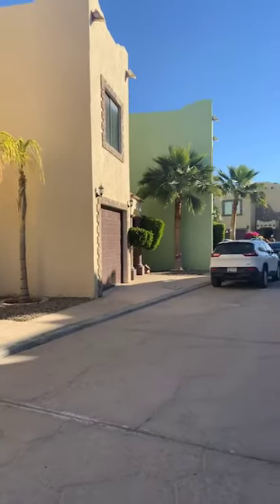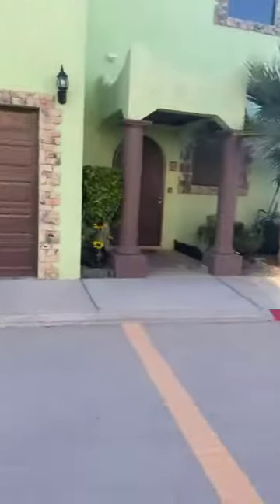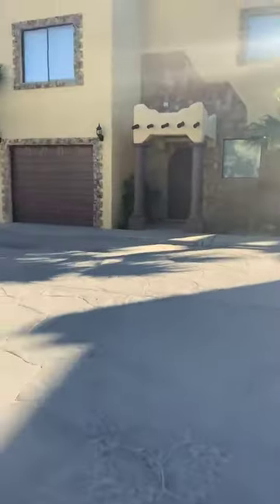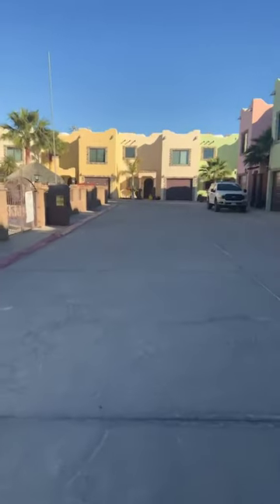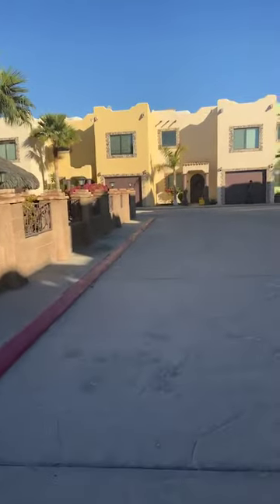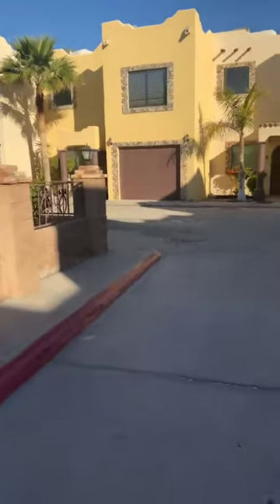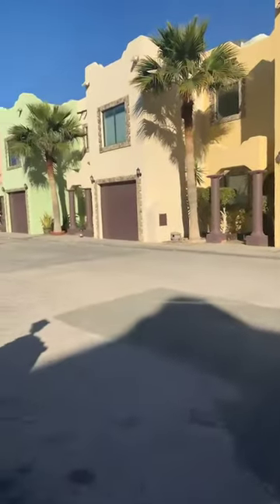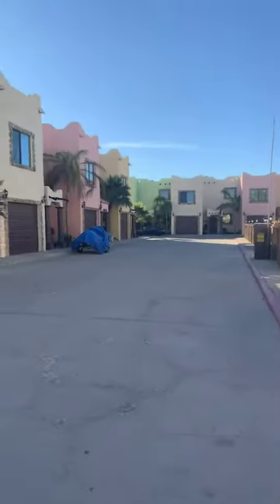3 Bedroom Homes in Puerto Penasco - Tour of San Clemente in Mirador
3 bedroom homes in Puerto Penasco within walking distance to beach.  A tour of San Clemente townhomes in Mirador.